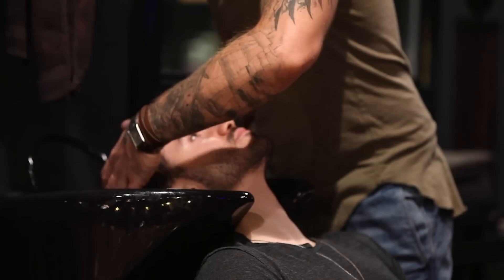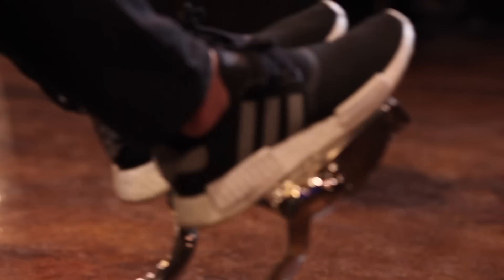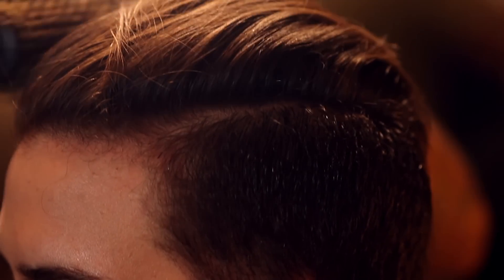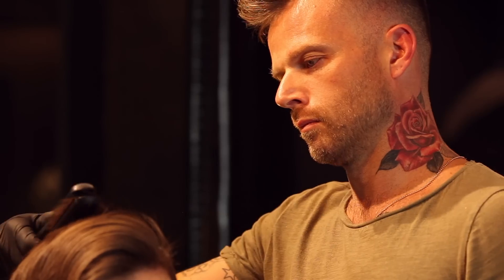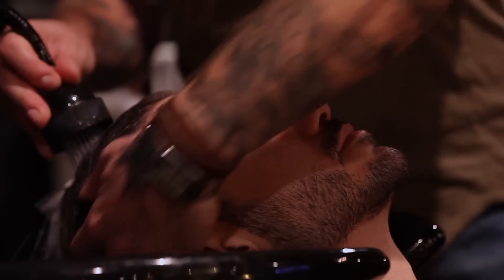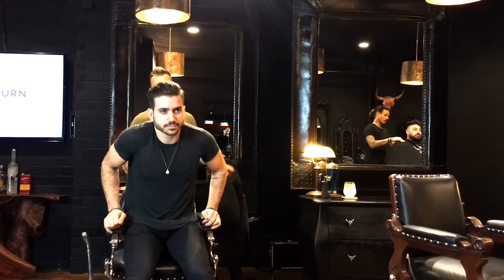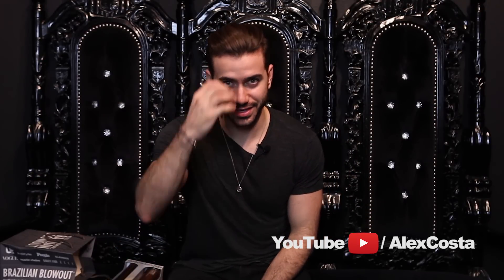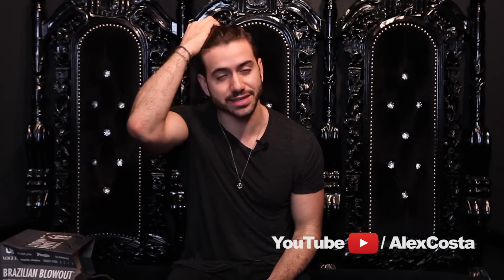Men's Curly to Straight Hair Tutorial | Brazilian Blowout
Hey everyone! Today we’re showing you how to go from curly or wavy to straight, smooth, and shiny hair! This can all be done at your local Salon, and of course right here at Daniel Alfonso Men’s Salon in just about an hour depending on hair length. Just ask for a Brazilian Blowout! In this video featuring our stylist Greg Buchl and my good friend Alex Costa, we’ll show you the whole process from beginning to end and give you information on how it works, what to expect, before and after pictures, and much more. This process is a game changer guys! Enjoy!